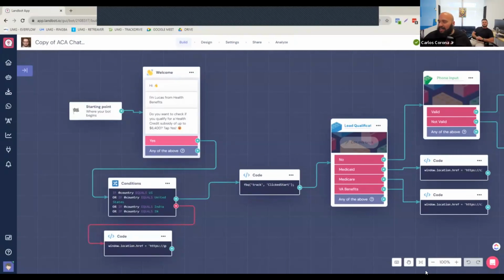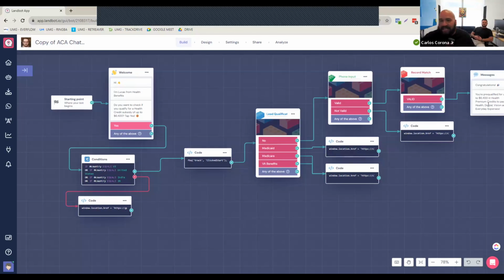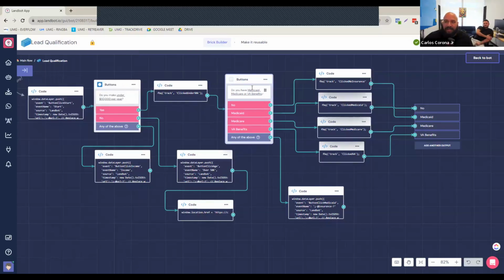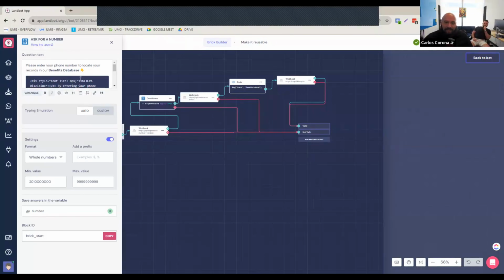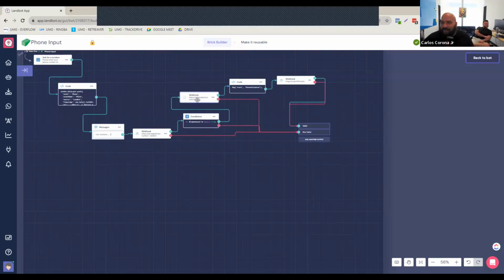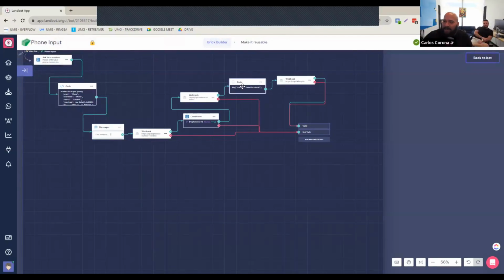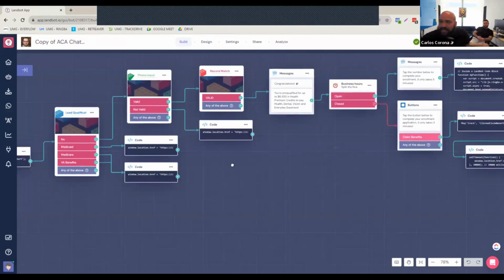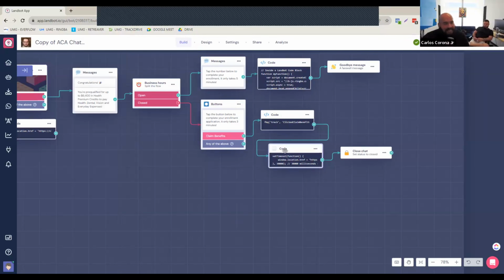Watch Me Build a High Converting Flow Step by Step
Stop wasting ad spend on fake leads.
In this video, I’ll show you my exact lead flow that:
✅ Validates phone numbers in seconds
✅ Pre-qualifies and boosts conversions
✅ Redirects “no’s” into profit

Works for ANY niche — insurance, Medicare, or even underwater basket weaving.
Watch now and steal the flow.